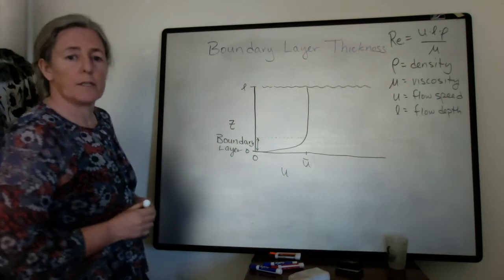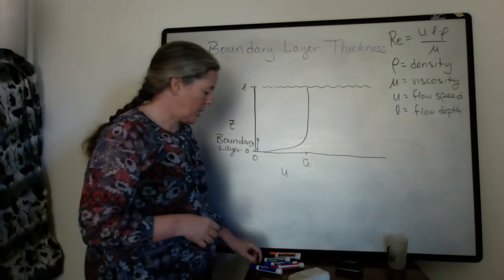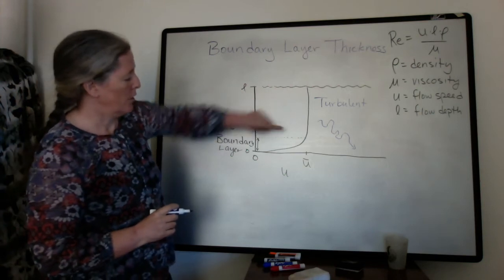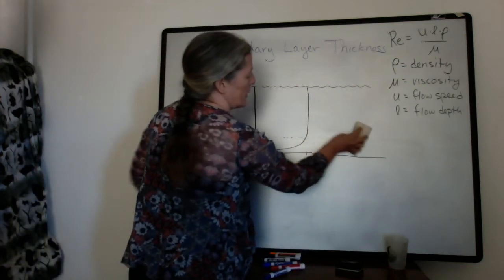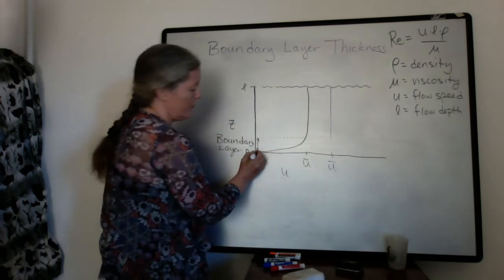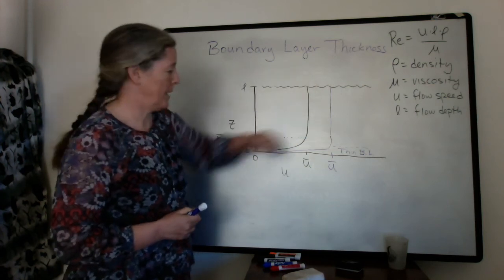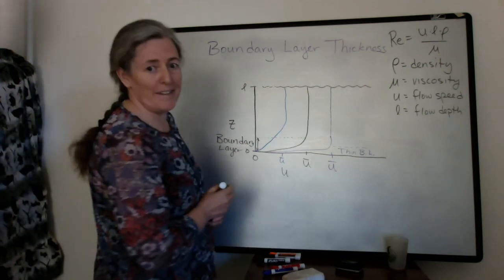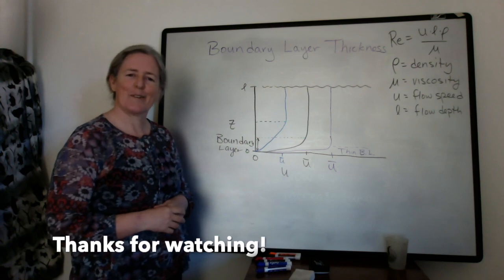Boundary Layer Thickness (sed strat)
The thickness of the boundary layer between a flow and its bed varies depending on the turbulence in the flow. In this video, I described how variations in flow speed affect boundary layer thickness.